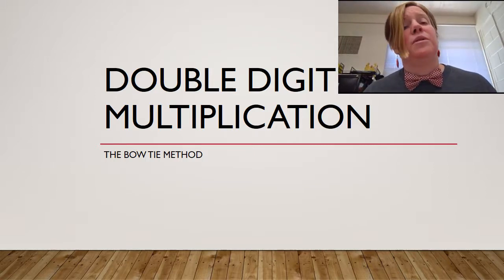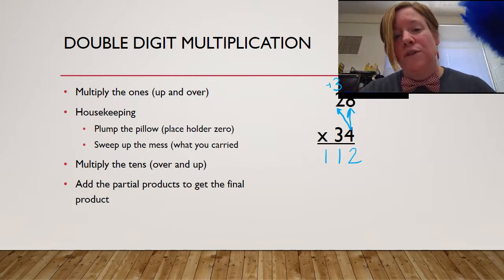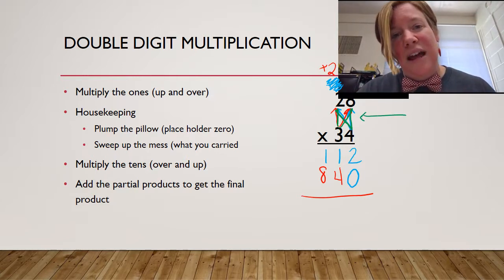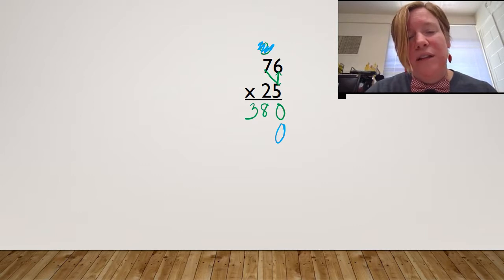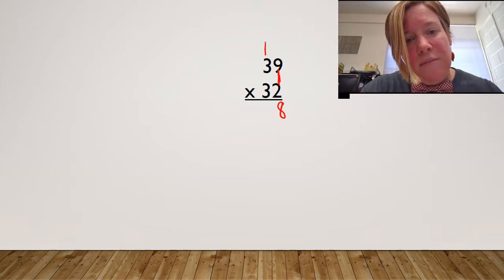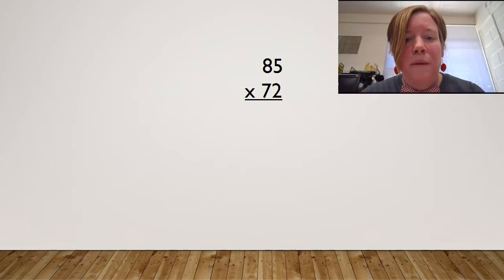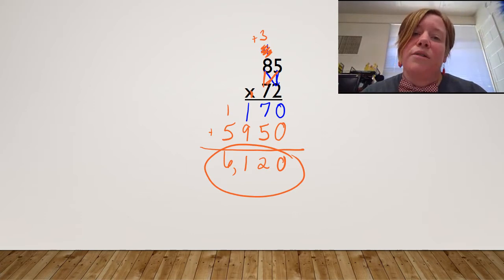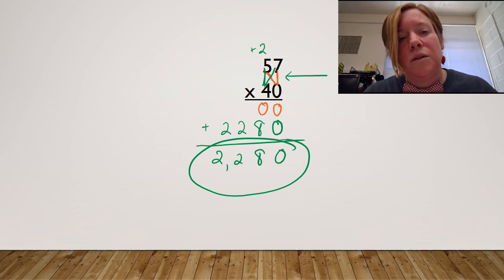Bow Tie Multiplication - full video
Method of solving 2-digit by 2-digit multiplication problems.